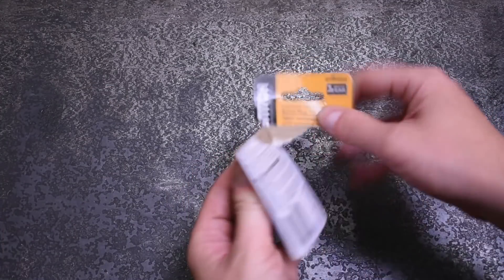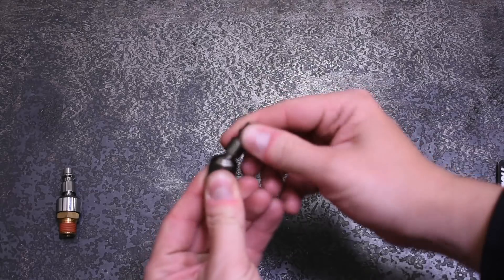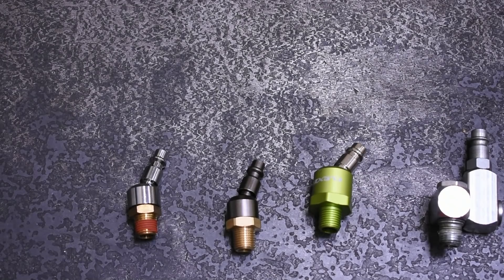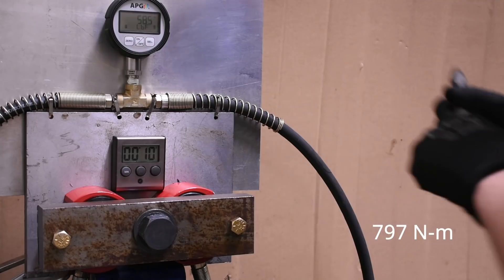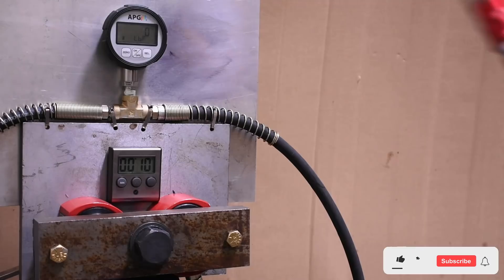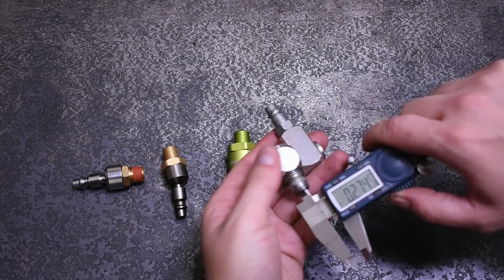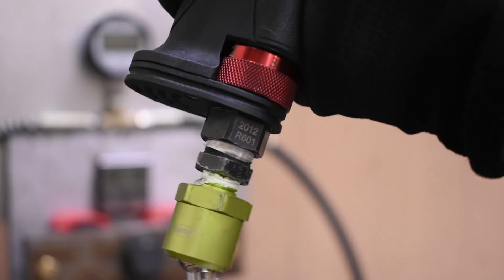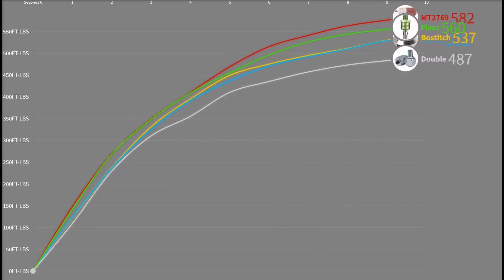How Much Power Are You Losing w/ Air Swivels? Dyno Graphs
Our lifetime of *TOOL RANKINGS* If you're like us you've either been using air swivels on your air tools or seen others use them and wondered how much power is being given up for the convenience of an unobstructed air line. Today we find out on a normal impact wrench and a very air thirsty one just how much we should cry when threading one of these on.